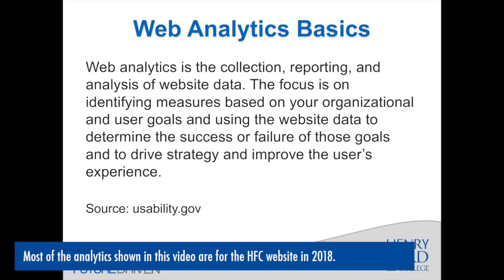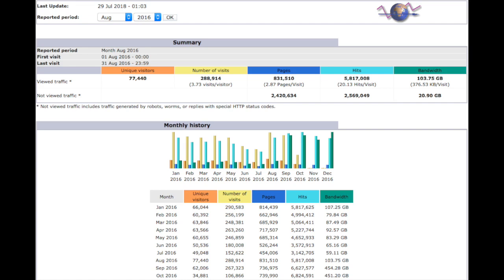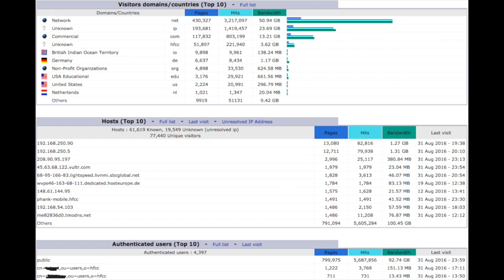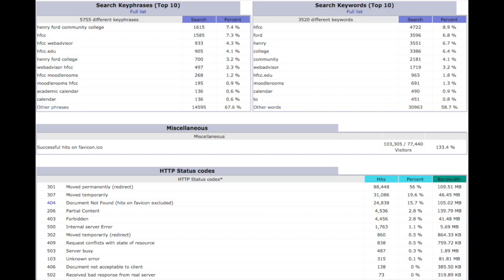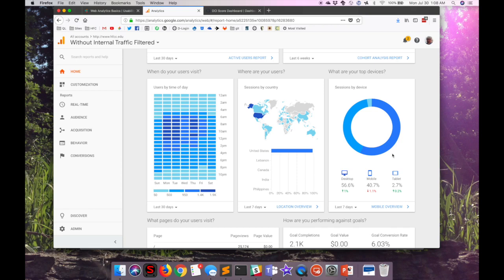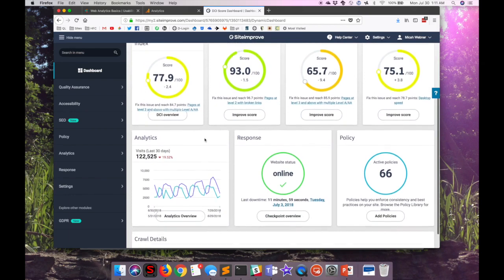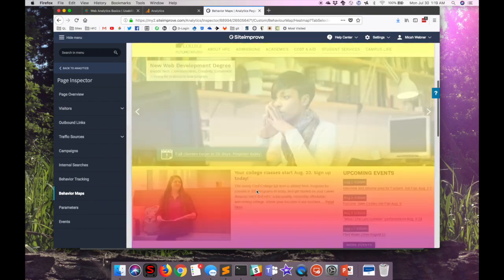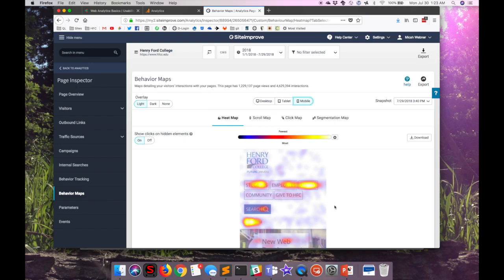CIS 211 Lecture 10: Site Analytics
An overview of site analytics tools.

This is part of the CIS-211 Web Server Administration lecture series I've created for Henry Ford College in Dearborn, MI.

Note: this video was recorded in 2018, so a lot of the tools shown have changed, along with the HFC website. However, the general concepts remain the same.